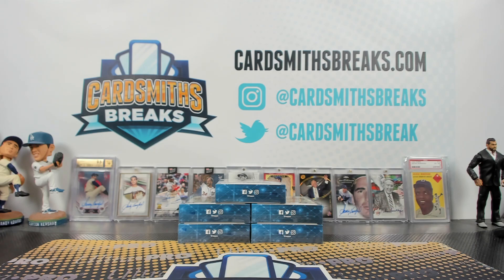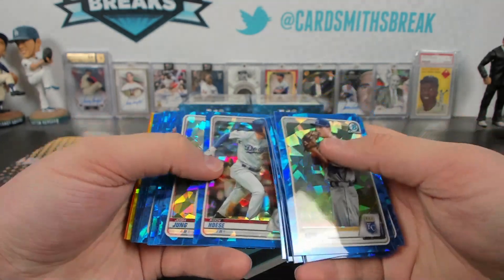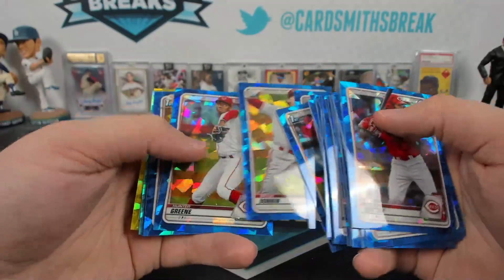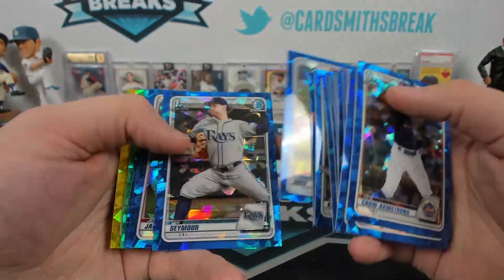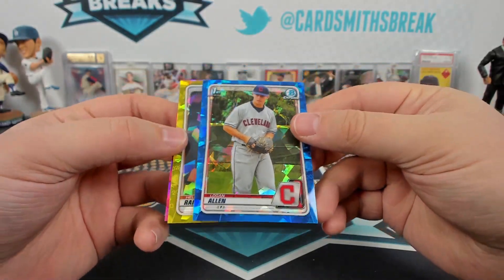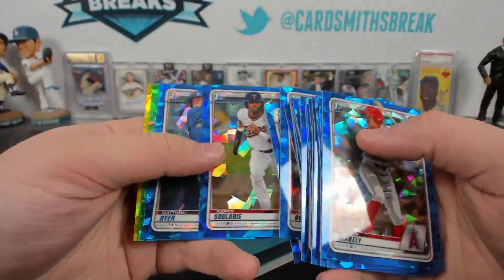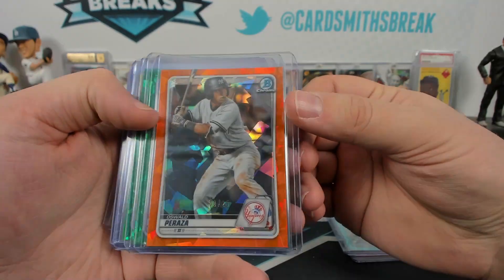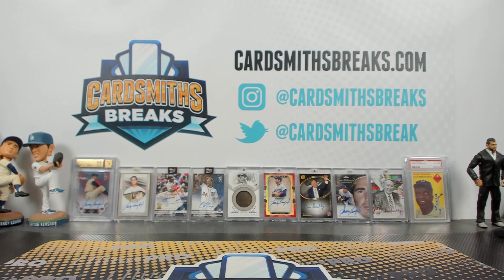2020 Bowman Draft Sapphire Edition Baseball 5-Box Break #1